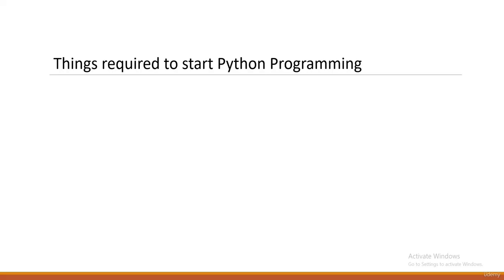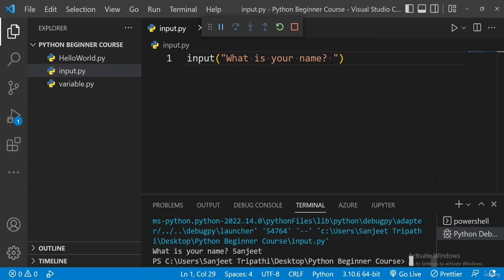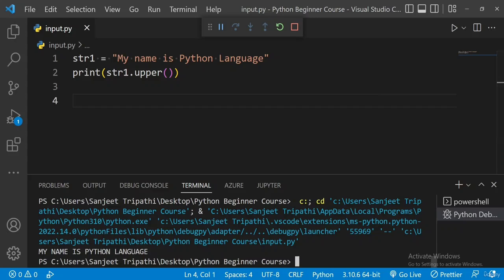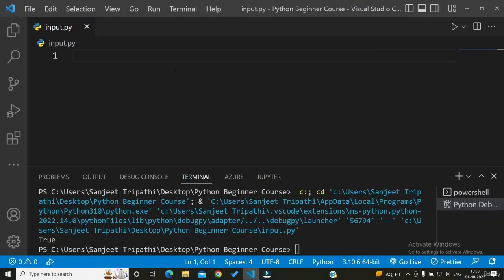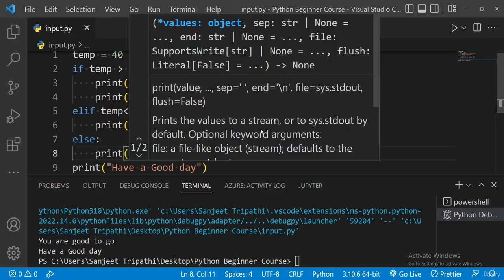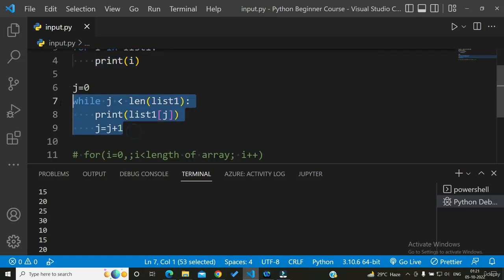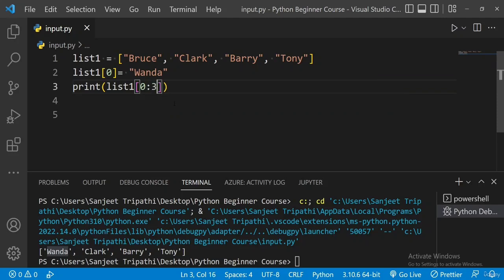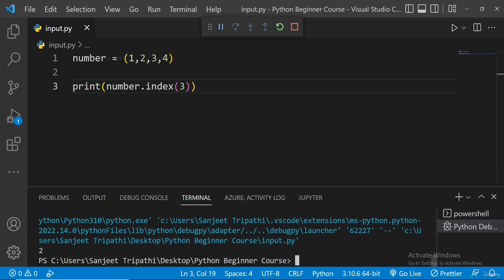Python Full Course for Beginners| Learn Python in 1 Video (2025) | No Experience Needed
Whether you’re a complete beginner or someone who’s struggled to get started with coding, this course is designed just for you. Python is one of the most popular and beginner-friendly programming languages in the world — widely used in web development, data science, automation, artificial intelligence, and more.

In this hands-on course, you’ll learn Python from scratch — no prior programming experience required. I will cover everything from installing Python and writing your first lines of code to understanding variables, loops, functions, and even working with files and libraries.

These lessons are practical, simple to follow, and structured to help you build real confidence.

What you'll learn:
Learn the basics of Python
Write beginner level programs in Python
Build a real-time project
Understand all syntax and programming essentials